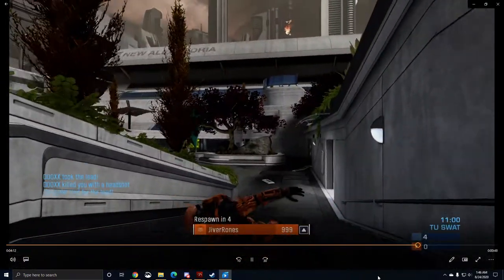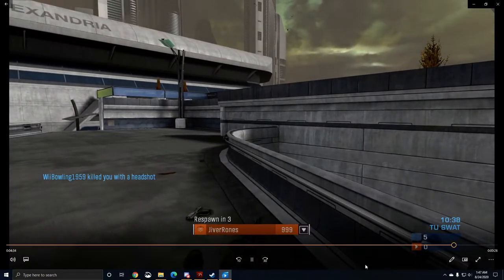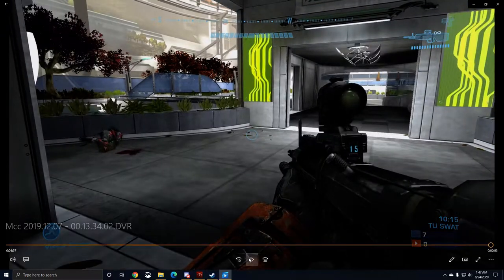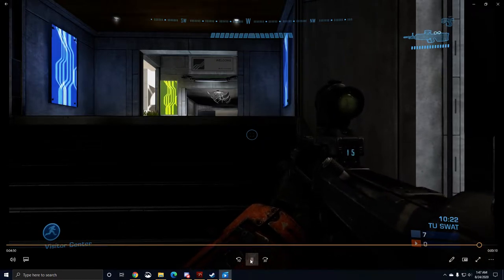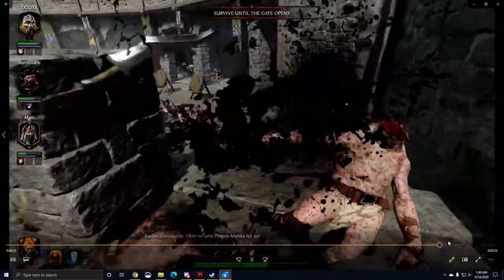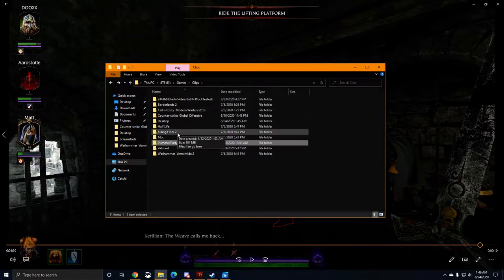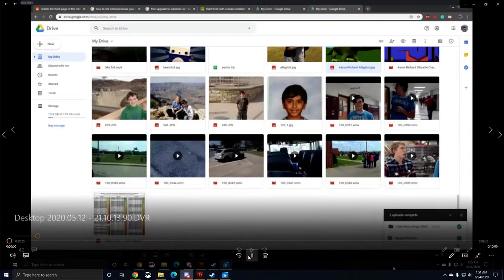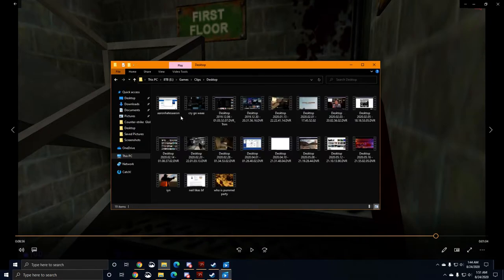l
Clip it